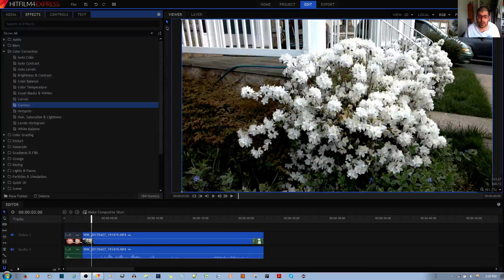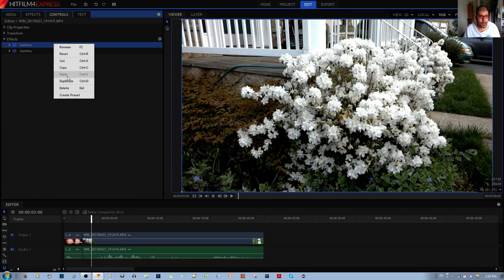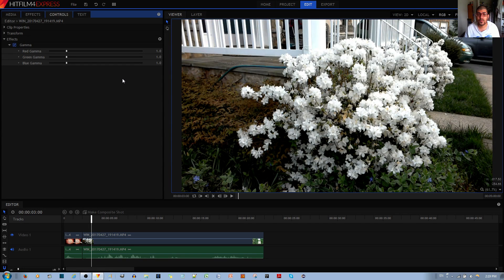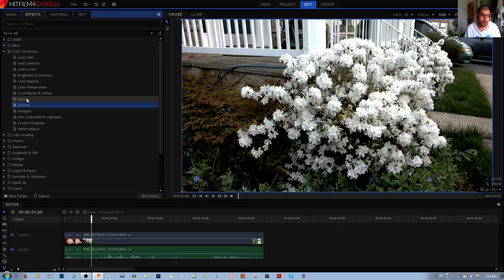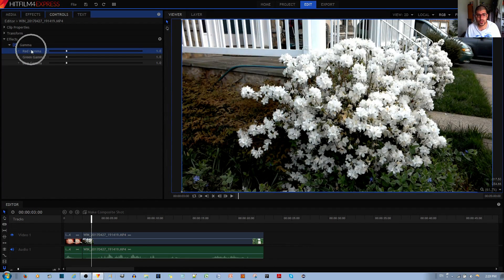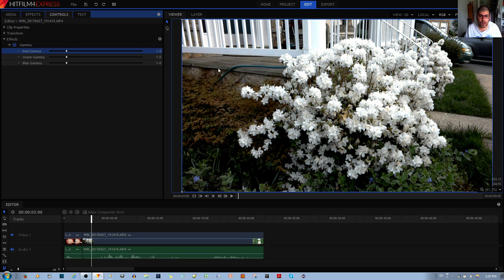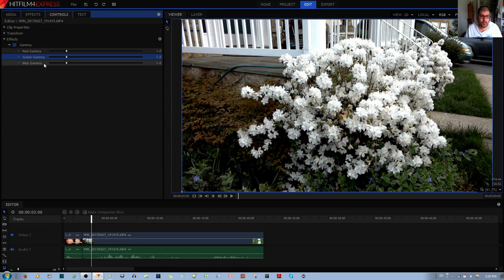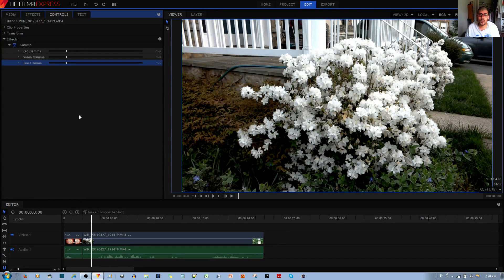Adding a Color Tint with the Gamma Effect in Hitfilm 4 Express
In this video tutorial, I will be show casing a very simple and easy to use effect, the Gamma effect, in the hitfilm 4 express video editor. This is a really simple effect that allows you to add color tints or color filters to your video clips. This can be used for color correction, or for cool special effects like night vision or a "nightmare effect".